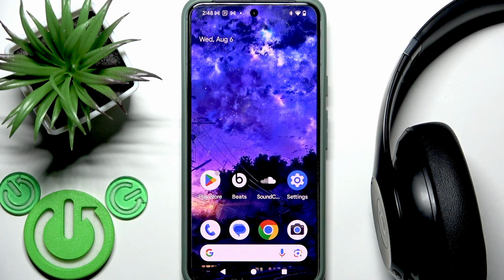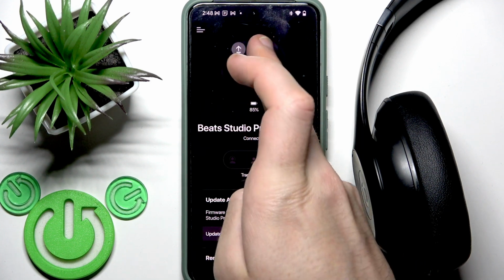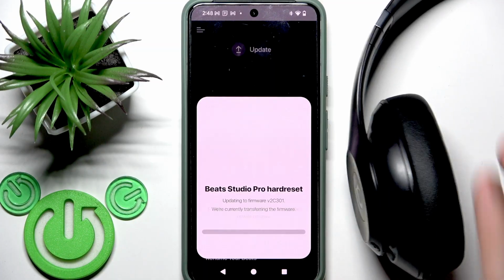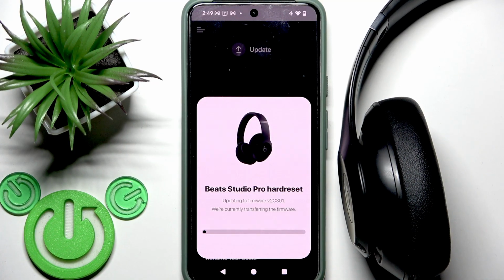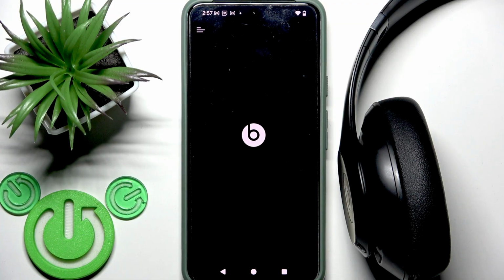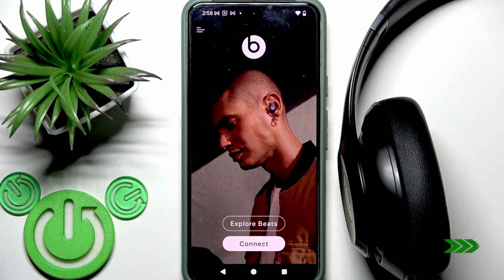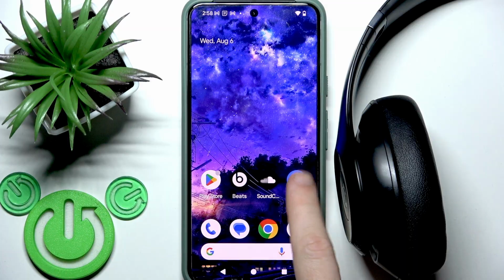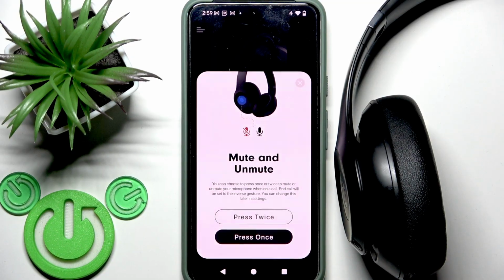BEATS Studio Pro – How to Update Software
If you want to keep your BEATS Studio Pro headphones running smoothly and enjoy the latest features, updating the software is essential. In this video, we show you step-by-step how to update the software version for your BEATS Studio Pro using the official BEATS app. Learn how to add your headphones to the app, find the update options, and complete the update process easily. Keeping your BEATS Studio Pro up to date ensures the best performance, improved stability, and access to new features. Follow along to make sure your headphones are always running the latest software version.

How to update software on BEATS Studio Pro headphones?
How to check for updates in the BEATS app for BEATS Studio Pro?
Where is the software update option for BEATS Studio Pro headphones?

0:00 Introduction
0:07 Open BEATS app and add headphones
0:18 Find and start software update
0:39 Power off BEATS Studio Pro
1:12 Wait for update to finish
1:40 Turn on headphones and check update
2:03 Confirm update success